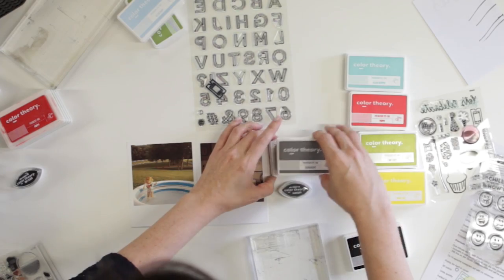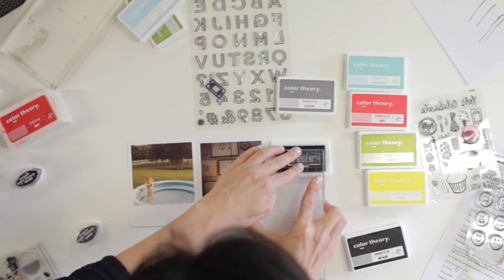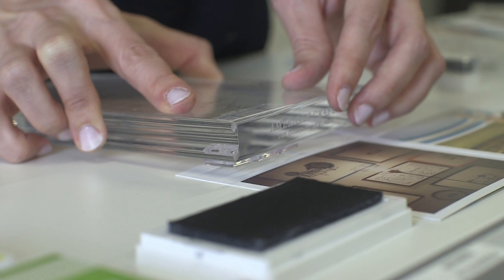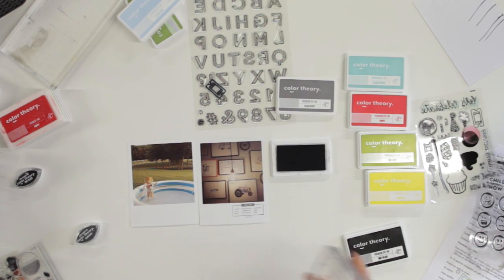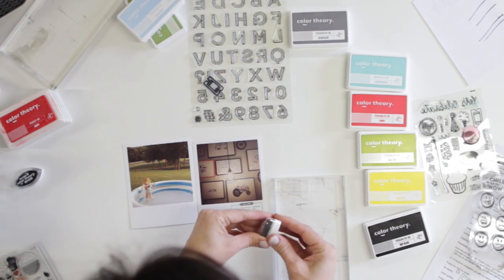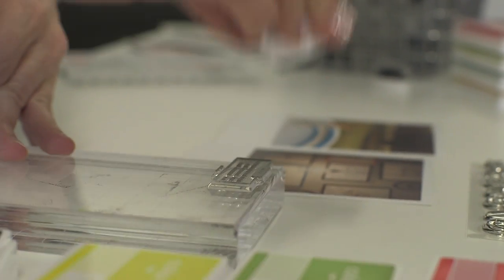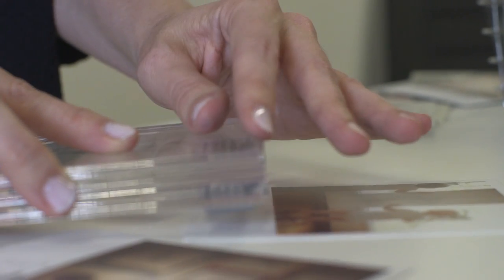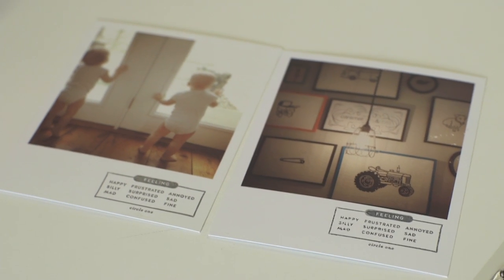Color Theory Inks Comparison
CEO April Foster explains the differences between pigment and dye inks.